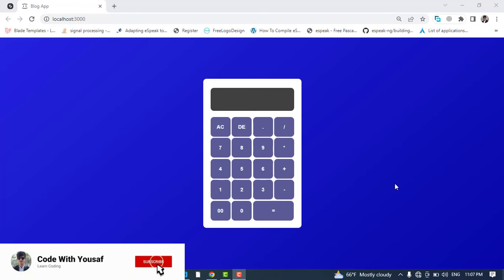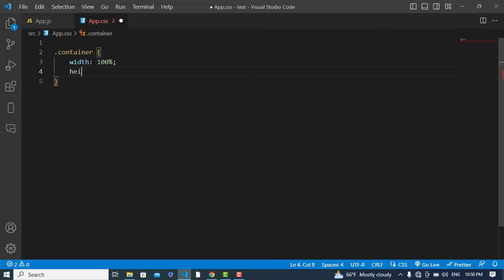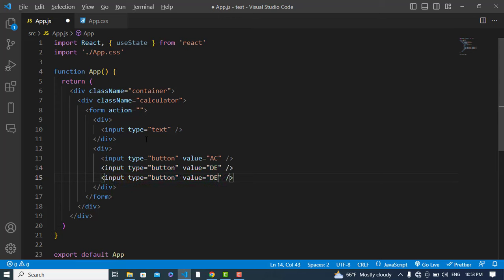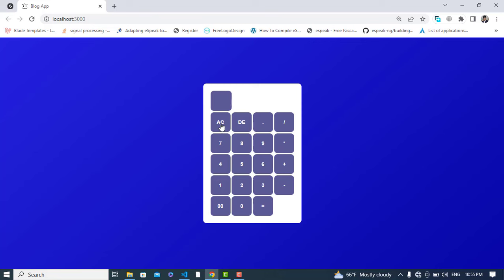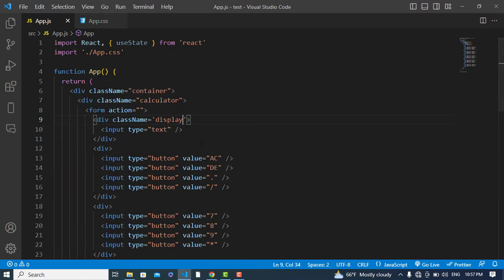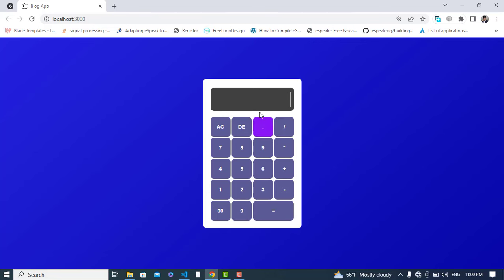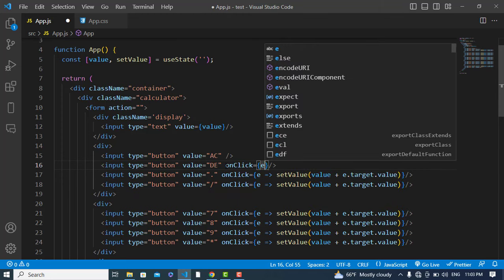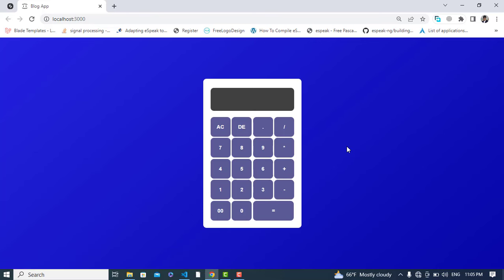Build a Calculator App using React JS | React Beginner Project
In this video, we will explain How to Build a calculator app using React JS. This calculator app will perform all four operations (Add, Subtract, Multiplication, and Divide).